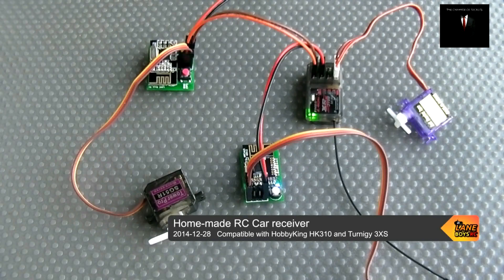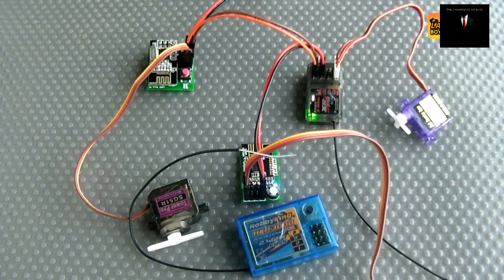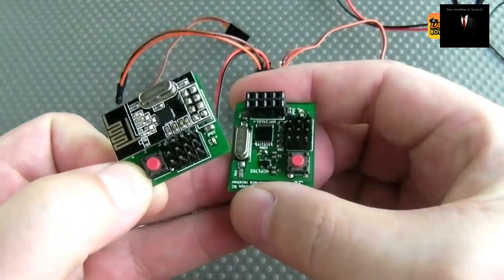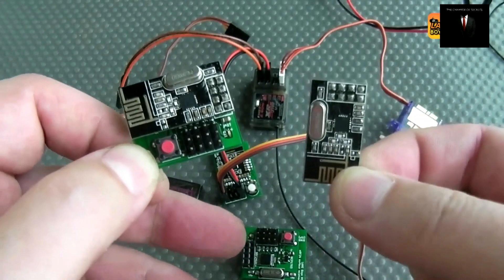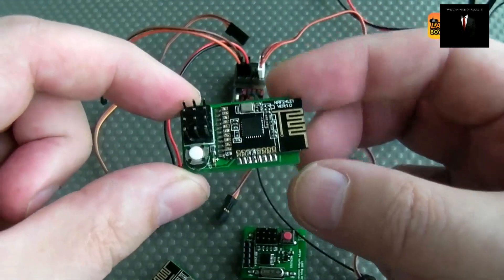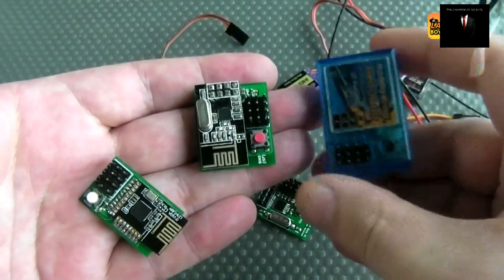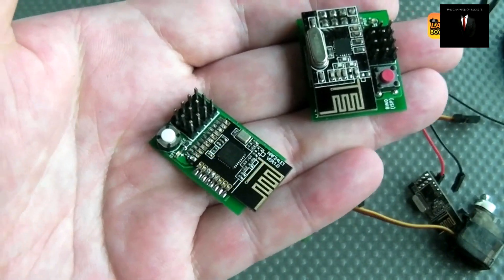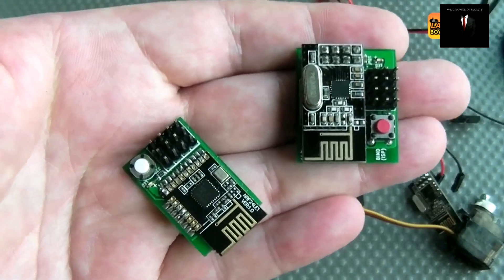BUILD YOUR RC RECEIVER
بناء الخاصة RC استقبال

建立您的RC接收器

CONSTRUISEZ VOTRE RÉCEPTEUR RC

BAUEN SIE IHREN RECEIVER

COSTRUIRE IL RICEVITORE RC

あなたのRCレシーバーを作る

귀하의 RC 수신기를 만드십시오.

तपाईंको आर सी रिसीभर निर्माण

बनाने के लिए अपने आर सी रिसीवर

СТРОИТЬ СВОЮ RC RECEIVER

CONSTRUYA SU RECEPTOR RC

آپ کی RC رسیور تعمیر

The RF system is from Nodic Semiconductor.
One design uses the nRF24L01 in conjunction with a NXP LPC812 ARM Cortex M0 micro-controller.
The other design uses a nRF24LE1 which has the nRF24L01 radio plus an 8051 compatible micro-controller in one chip.

Quick reference:
1 - Where to obtain parts
2 - Transmitter
3 - Reciever
4 - Servos
5 - Motor controllers
6 - Motors, Propellers and Gears
7 - Batteries

Reebok Men's Ultra Speed Riot Red, Black and White Running Shoes

Jewar Mandi RUDRAKSH MALA Shiva God gold plated rudraksh mala chain